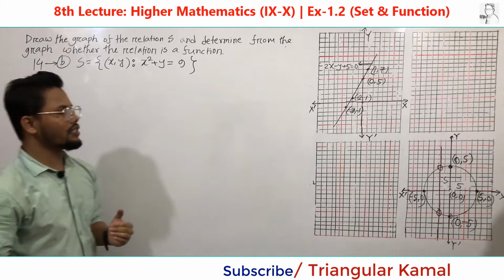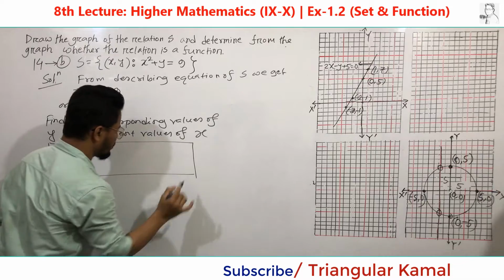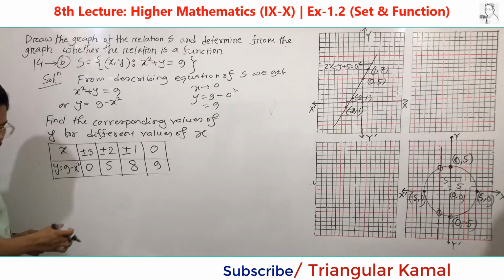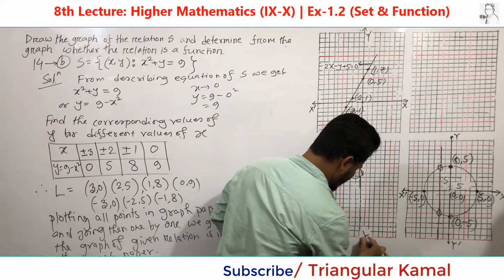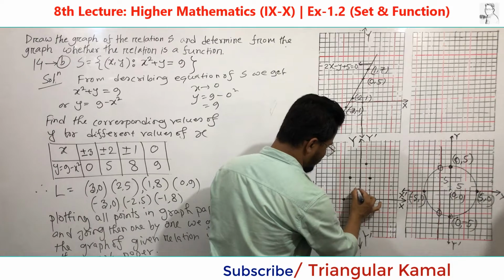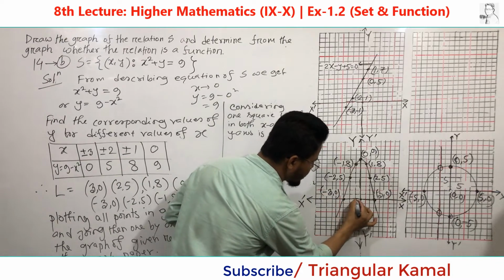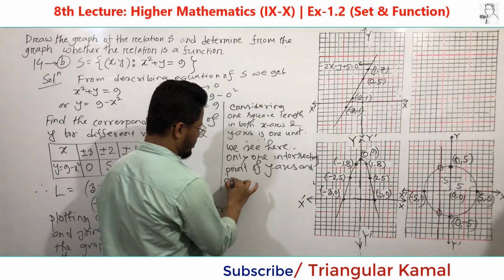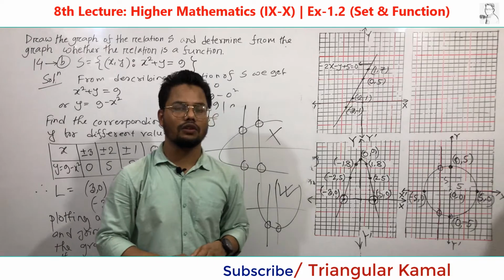8th Lecture on Set & Function, Ex 1.2 No:14(b) | Higher Math(EV)IX-X | Quadratic Eqn is a function!!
8th lecture
Classes: Nine -Ten
Subject: Higher Mathematics(English Version)
Chapter: 1(Exercise-1.2) Set and Function

This is one of the most important chapters in Higher Mathematics. Dear students, I will discuss this topic from up to last successively. If you follow this series lecture one by one hopefully you can learn more about academic math problems, MCQ knowledge, Creative Questions. Usually, every year students have to answer at least 15 marks questions with CQ and MCQ from this vital topic. This also common topic both SSC and HSC level, If your concept is not clear about, relation, finite set, infinite set,  domain, range, inverse relation, function, one-one function, onto function, the difference between codomain and range and so one you have to face lots of problems in HSC level. I believe this content will help you to learn academic maths with basic knowledge. So my dear followers and students please be serious and try to learn set and function for better achievement in the future. Almighty Allah blesses you. Thanks for your time.